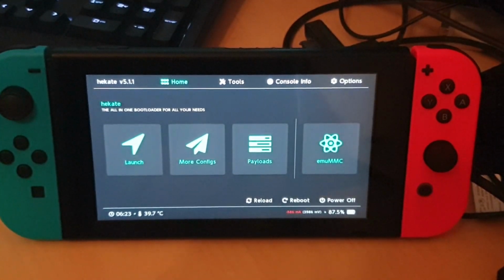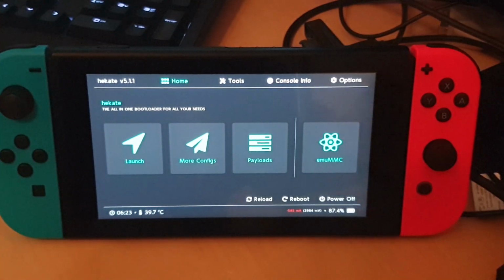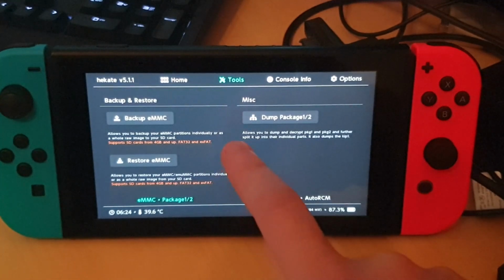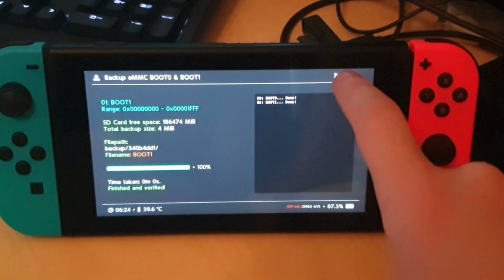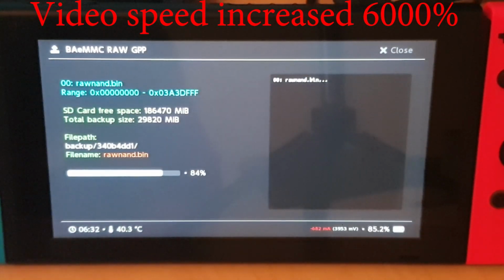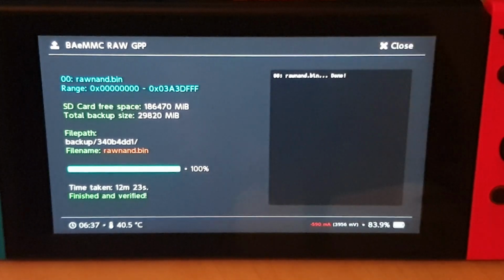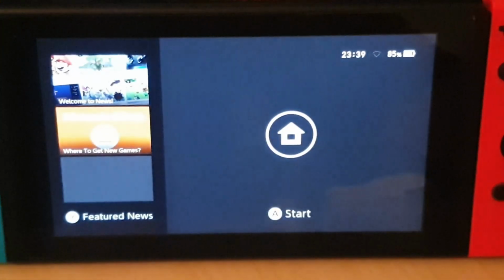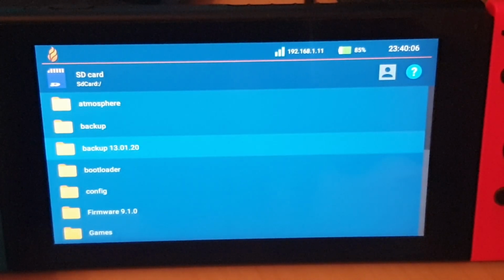How To | Backup Your Nintendo Switch NAND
Activision, Infinity Ward, Treyarch, Rockstar, Sony, Nintendo, Niantic and every other company that is watching this video is applies to you:

_________________________ツ

Hi Switch Modders! This video is to teach you how to backup your switch NAND with the hekate Bootloader and CFW. I will soon make another video showing how to install the CFW for reference.

If you come across any issues feel free to comment the issue in the comment box down below and i will do my best to help you sort it out :D

_________________________ツ